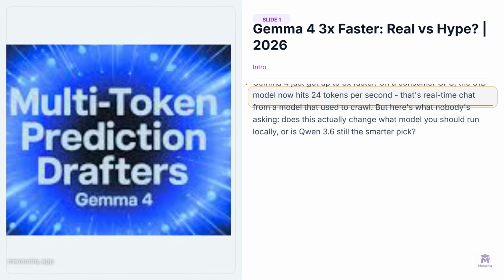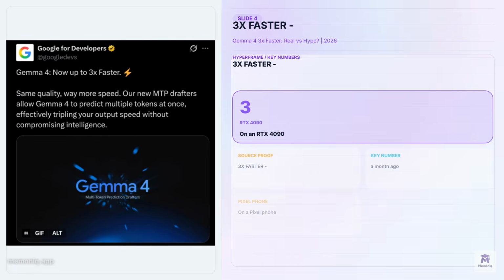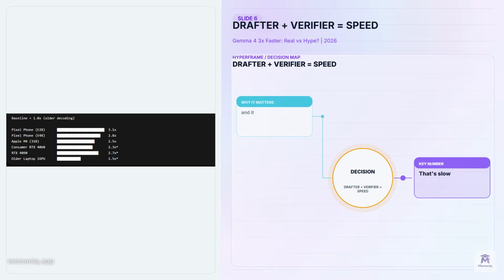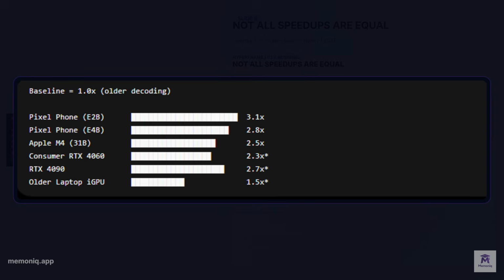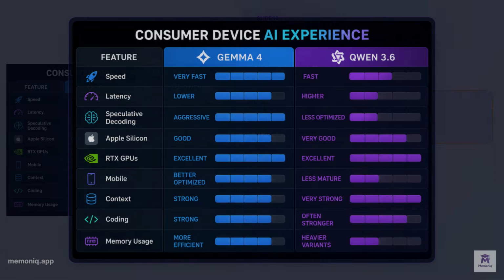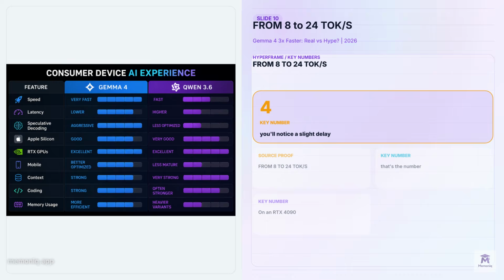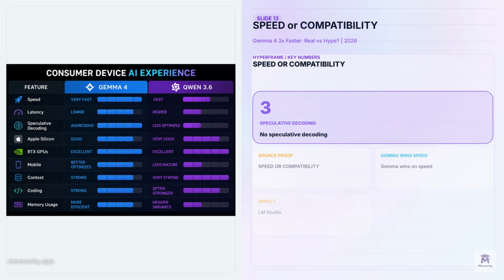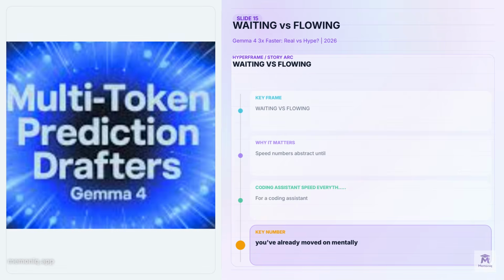Google's Gemma 4 Is Now 3x Faster (Seriously)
Gemma 4 just got up to 3x faster. On a consumer GPU, the 31B model now hits 24 tokens per second — that's real-time chat from a model that used to crawl. But here's what nobody's asking: does this actually change what model you should run locally, or is Qwen 3.6 still the smarter pick?

Students and exams: Memoniq turns your PDFs and notes into summaries, mind maps, flashcards, quizzes, and exam mode - free

We break down how Google's multi-token prediction actually delivers the speed boost, which GPUs see the biggest gains, and what real tokens-per-second numbers you can expect. Then we compare Gemma 4's documented strengths against the consumer versions of Qwen 3.6, using only current source evidence. If you run local models for coding or chatbots, this changes your options in 2026.

Chapters:
0:00 Intro
13:14 Outro
Sources